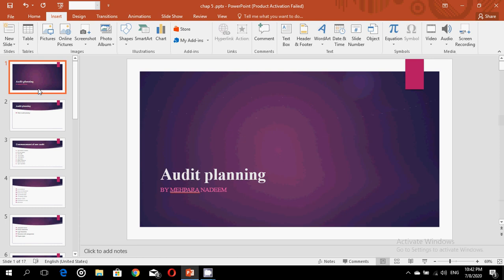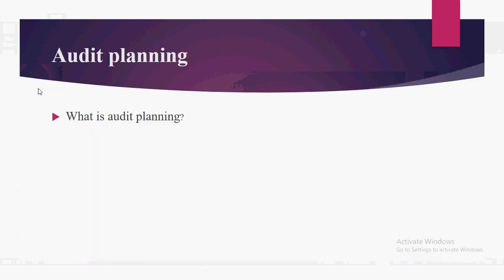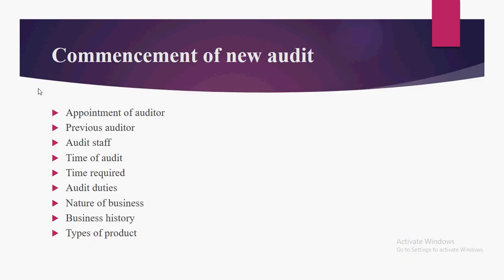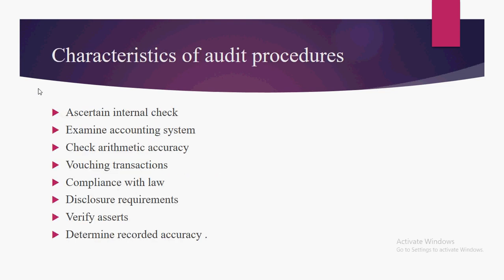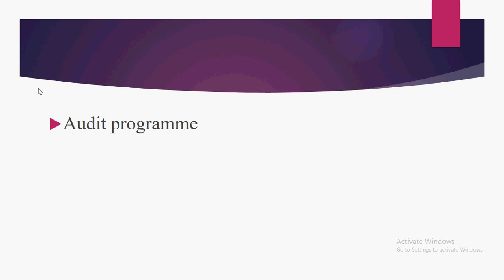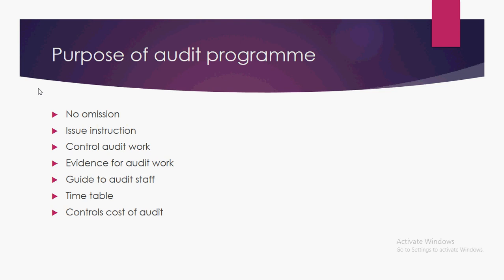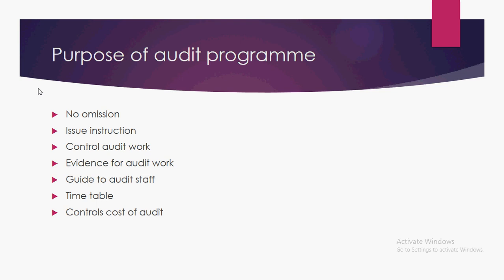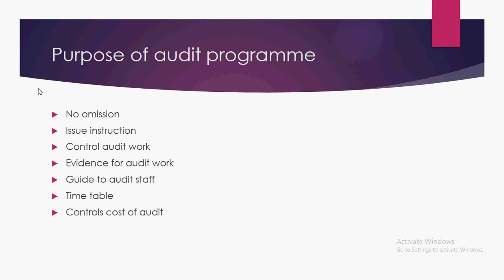ch 5 part 4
By Mehpara nadeem
mpa 4th M